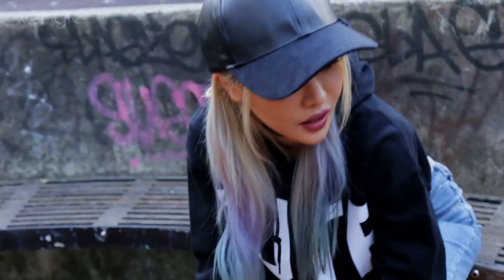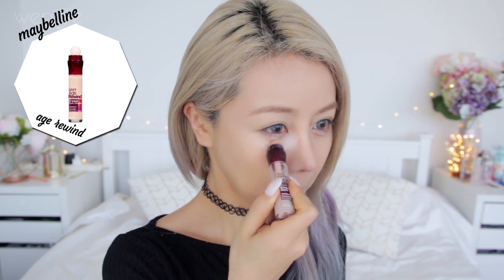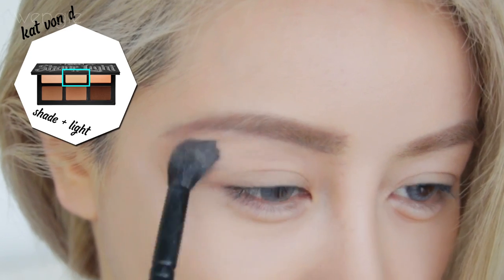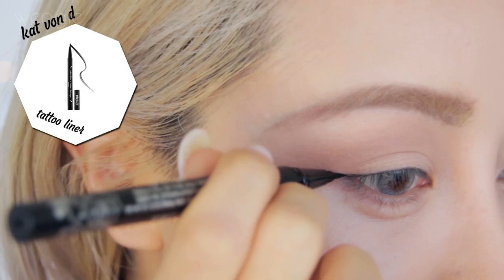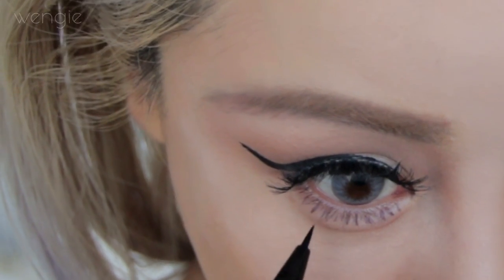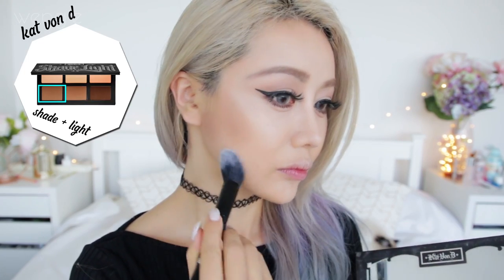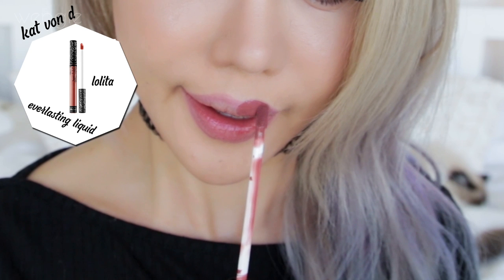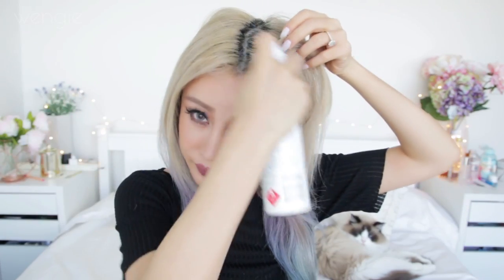Oily AF Hair Don’t Care No School Routine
When you got oily hair and regrowth Makeup tutorial, hair tutorial and outfit cookbook. **MY VLOGS ** GET THIS VIDEO TO 20,000 LIKES! 10 iPhone DIY Hacks

My contact lens are from Desio in the blue

When your hair is oily af and your regrowth is strong, try this makeup hair and outfit routine for back to school! It's a makeup tutorial suitable for beginners and is simple  “back to school routine”  .  love, Wengie